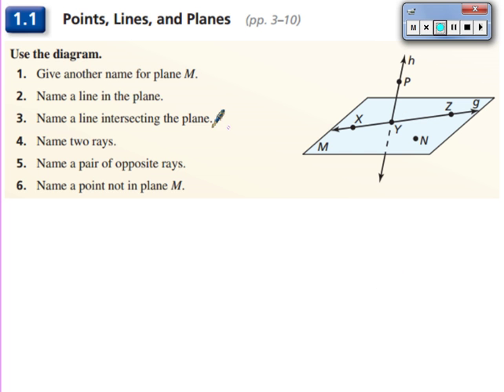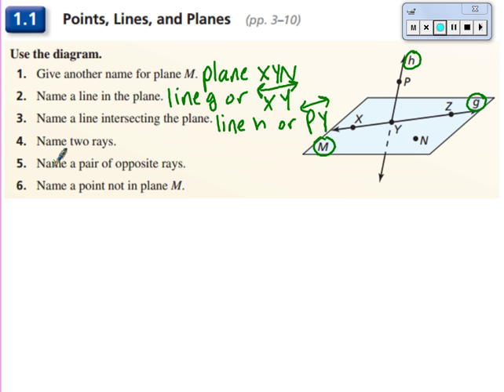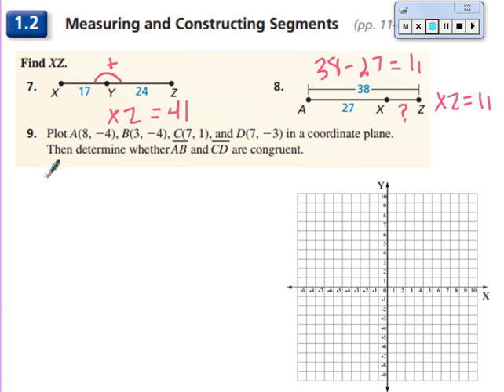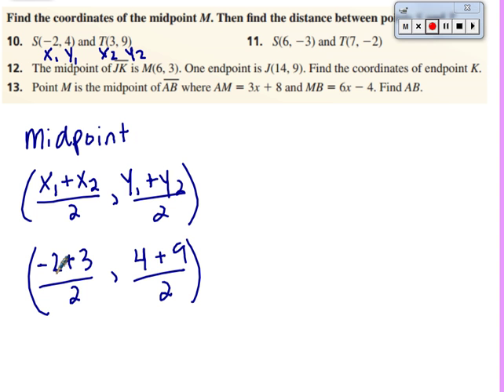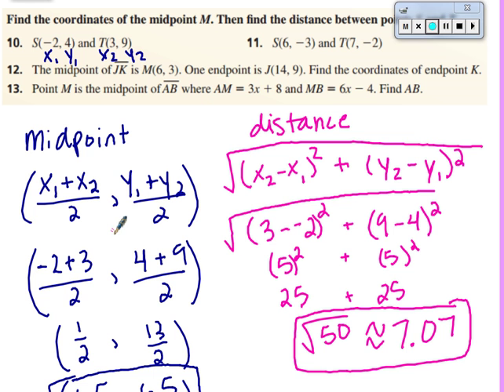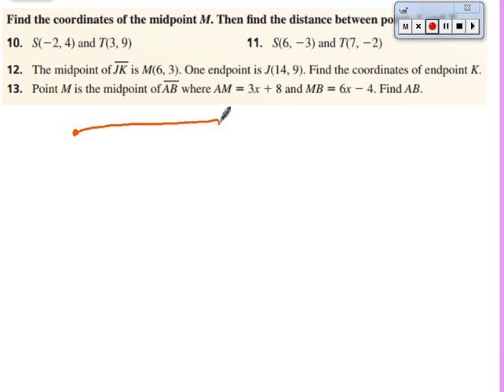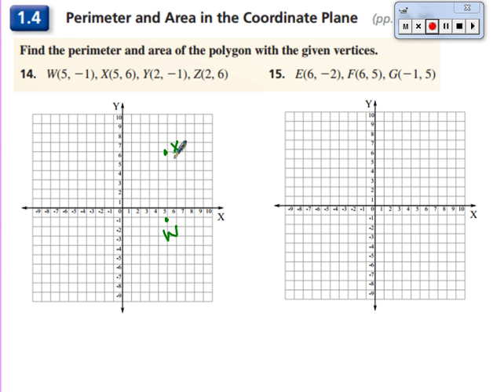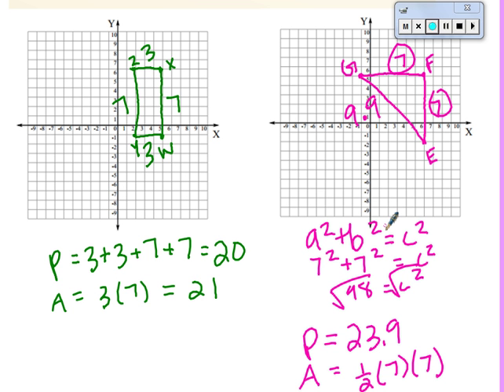GST Ch 1 Review Video